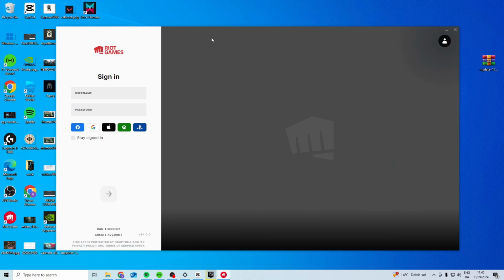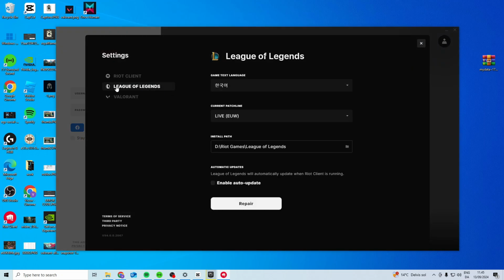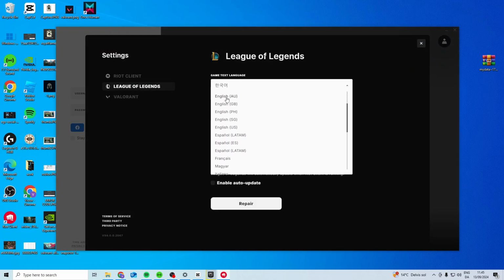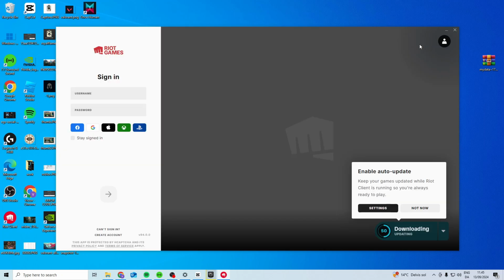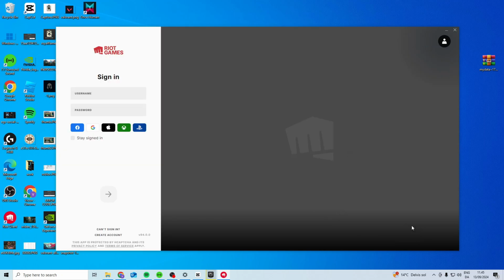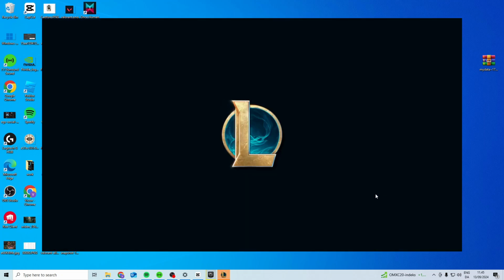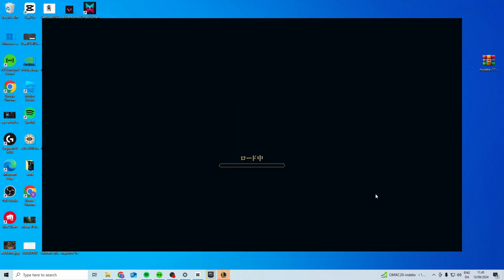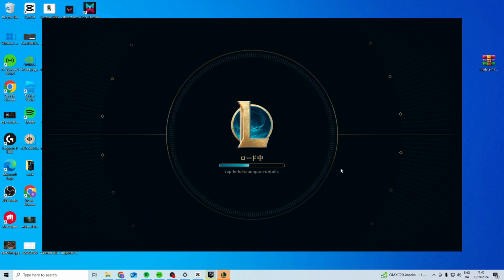How To Change League Of Legends Language To Japanese (2026)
In this video I'll show you how to easy and fast change your language in league of legends. The method is very simple and clearly described in the video. Follow all of the steps & see how you can make your league of legends to japanese text!